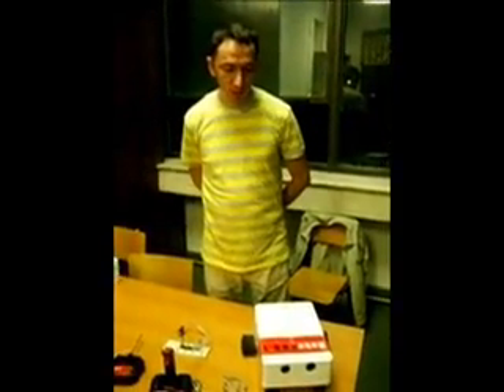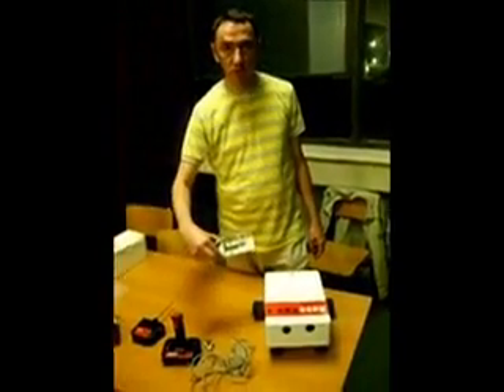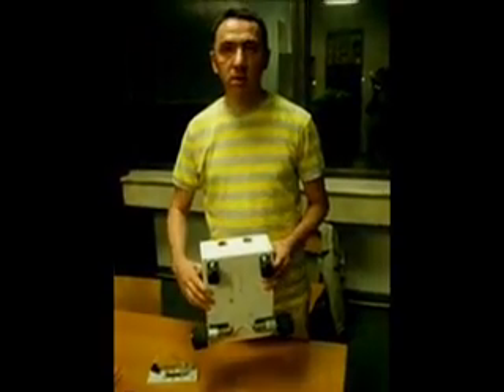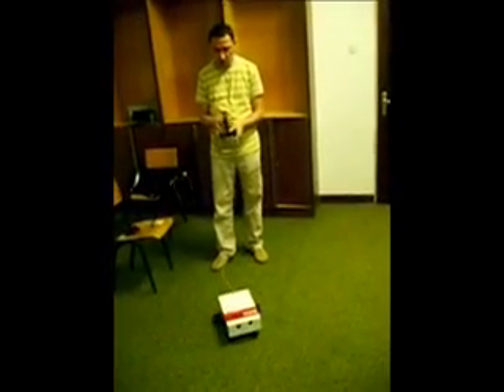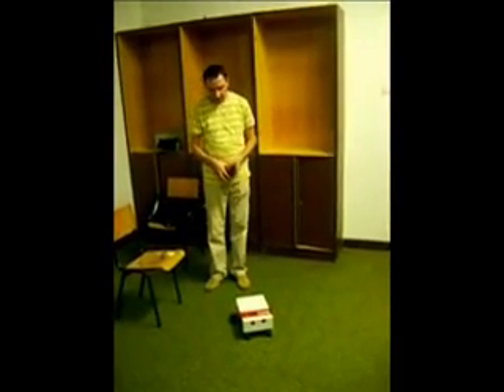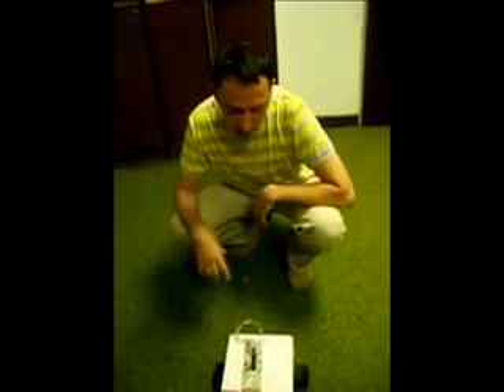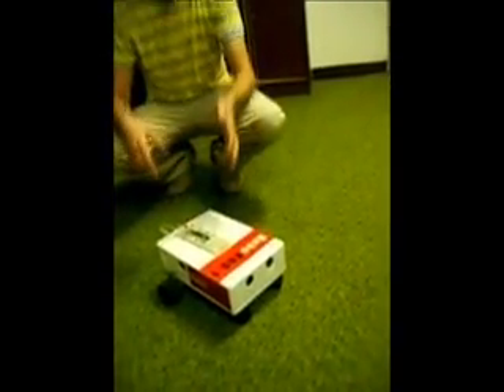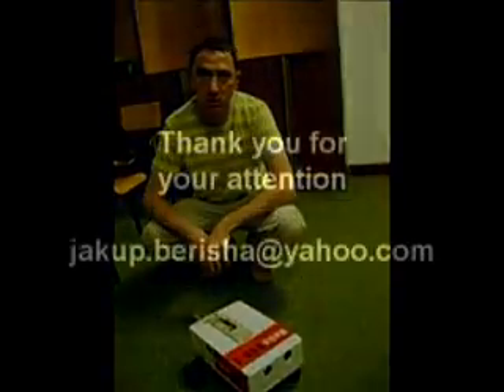RoboKos-1 First Robot Made in Kosova - part II - Videos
First Mobile Robot Made in Kosova by: BSc.Eng Jakup Berisha in University of Prishtina, Faculty of Aplied Sciences in Mitrovica, Kosova. This was my BSc practical project for degree exam.
This is a demonstration video of the upgraded version of RoboKos-1 in 2007 at the University of Prishtina, Faculty of Mechanical Engineering in Prishtina, which was previously made in Mitrovica in 2006.